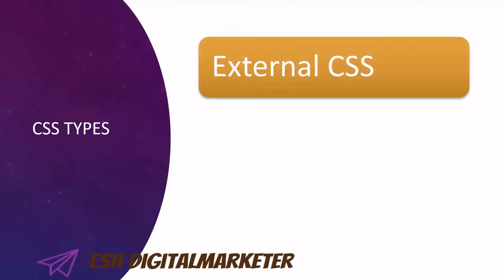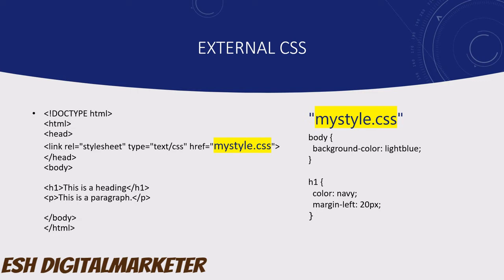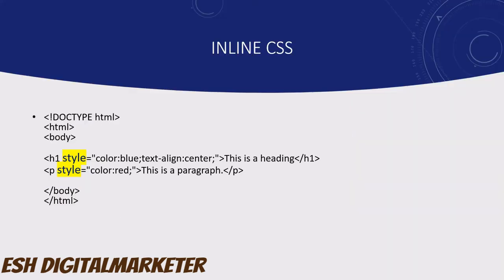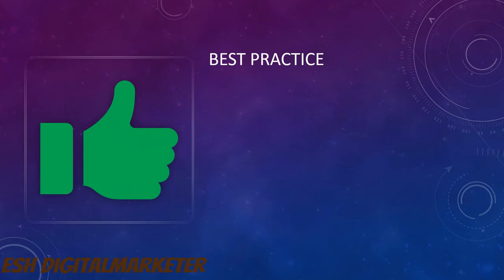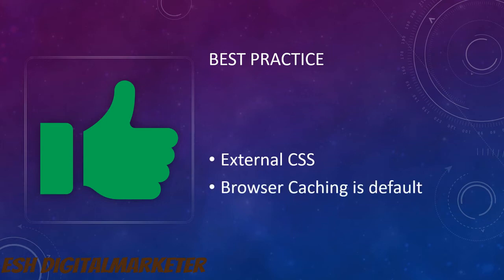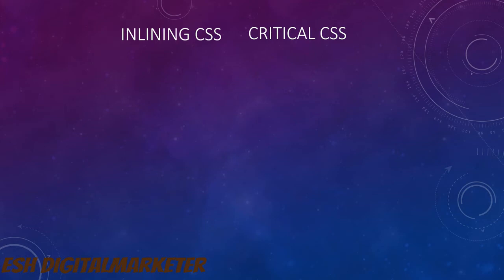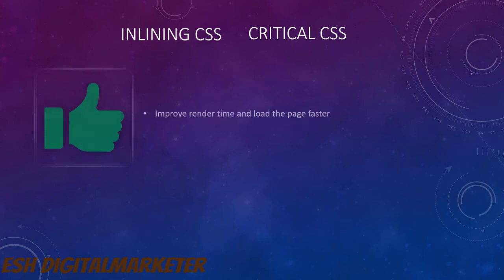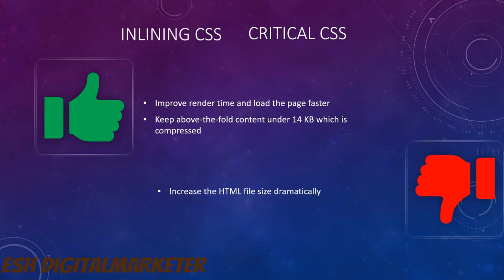Inlining CSS Good or Bad ? | WordPress Page Speed Optimization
Hi!

Today in this video, I've explained in detail about types of CSS. What is the best practice to use CSS on your website to improve loading time of the website. And my point of view in inlining CSS hurts SEO or not.